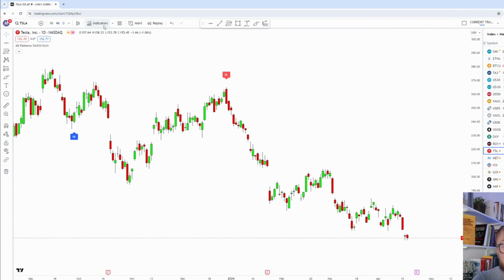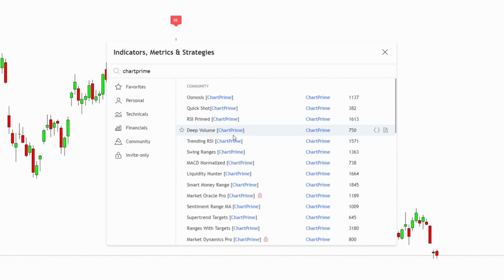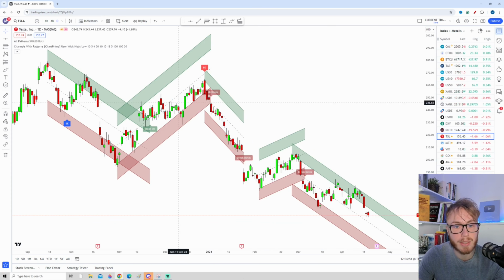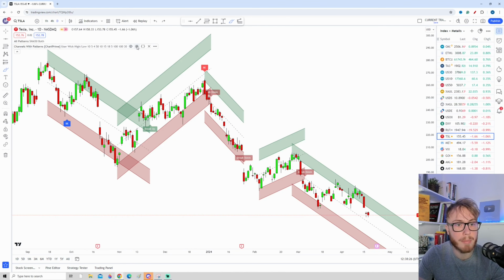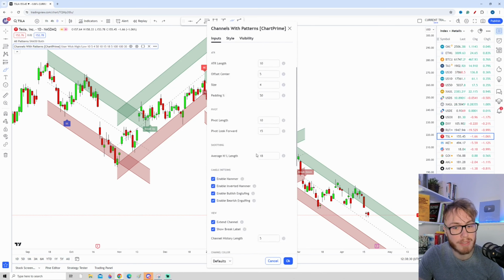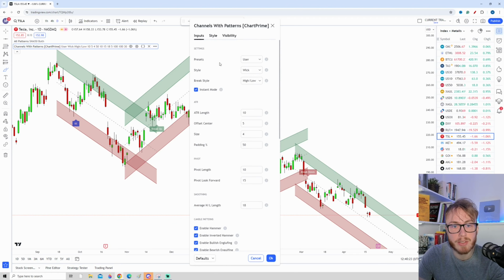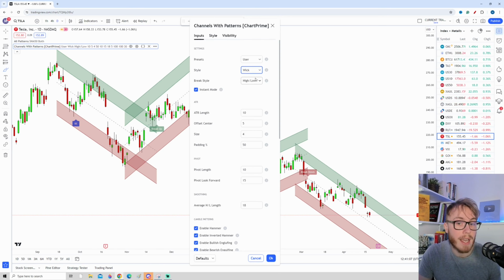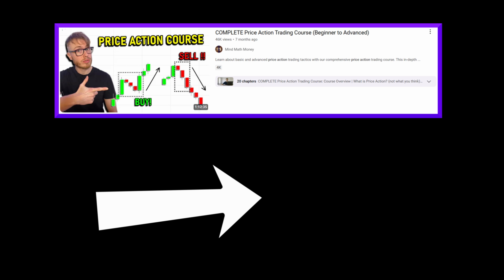Trend Channel Buy/Sell Indicator (TradingView Indicator)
Discover how to set up and use the Chart Prime “Channels with Patterns” trend channel indicator on TradingView for more effective trend channel trading. This trend channel tradingview tool automatically detects trend channels, highlights breakouts, and offers customizable settings for various markets—perfect for day trading, forex trading, and crypto trading.

In this short tutorial, we’ll walk through selecting the right trend channel indicator tradingview, tweaking pivot length, adjusting channels based on candlestick bodies or wicks, and utilizing presets for forex, stocks, and more. Enhance your technical analysis by combining tradingview indicators, including tradingview indicators buy sell signals, to refine your strategy and timing. Whether you’re looking for a trend channel tradingview indicator, a tradingview indicator free, or to integrate tradingview indicator buy sell features into your approach, this guide will help you gain confidence in your trend channels forex and beyond.